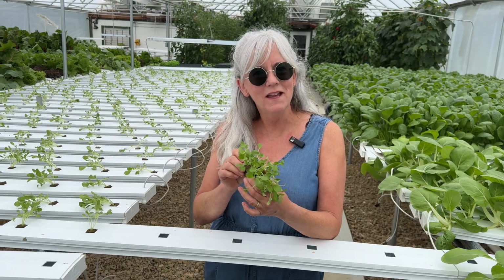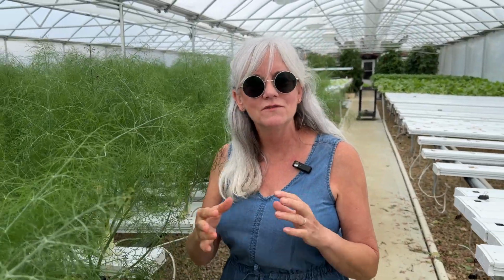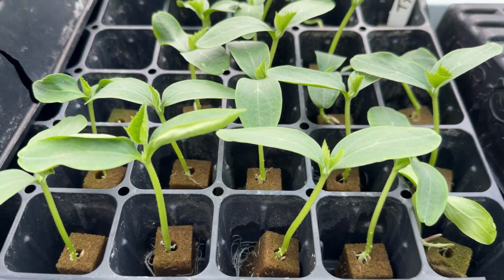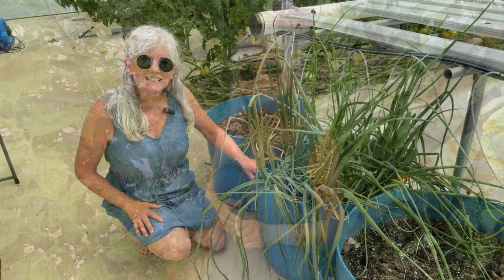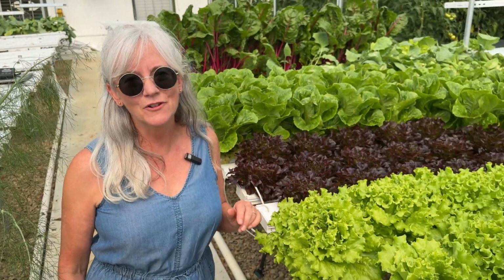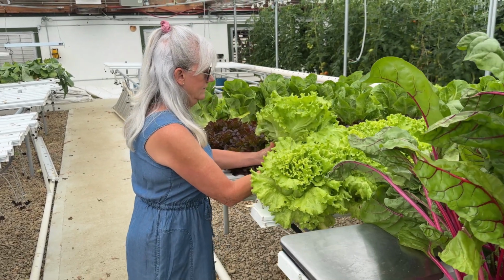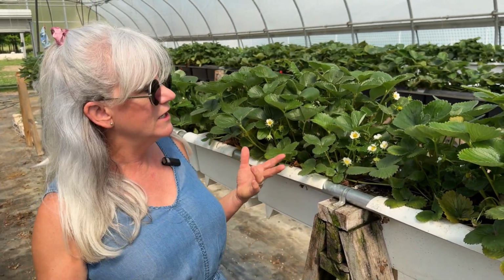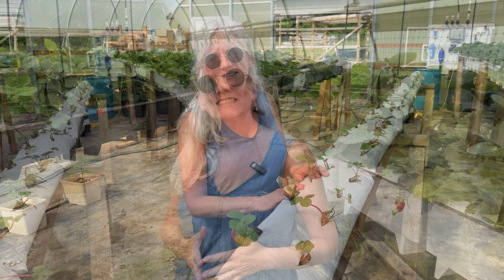How to Grow Big Sweet Lettuce!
Take a walk with me through my greenhouse as I show you the secrets to growing big, sweet lettuce! Follow along as I share my journey of nurturing vibrant crops in the greenhouse, from delicious cucumbers to thriving Strawberries.

Our Address: 1130 E. Main Street Suite 118 Ashland, OH 44805

Oasis Horticubes ES® Grow Cubes 276ct Sheet - Biodegradable Cubes

Oasis Horticubes ES® Grow Cubes 276ct Sheet Multi Seed Dibble - Biodegradable Oasis Cubes

10x15 Produce Bags
1 roll

4 rolls

Vivosun T5 Grow Light

10-20 Trays 5 Pack
10 Pack

Plant Tray Clear Plastic Humidity Domes: Pack of 5 - Fits 10 Inch x 20 Inch

Pro Micro Jute Microgreens Grow Mat Roll - 10 Inches Wide by 100 Feet Long

10PCS Jute Plant Fiber Grow Mat for Microgreens 10" X 20"

Rapid Rooter
(50 plug count) It seems to be cheaper to buy multiple of this then 100 count packages.

Soil Moist
3-lb container

1.1 lb

Hanging basket frames
Replace Liners

10-20 Bio Strate

1 gallon pump mister

Aluminum Light Holder